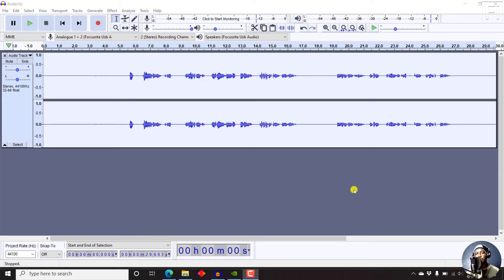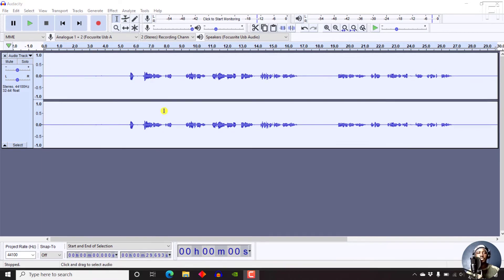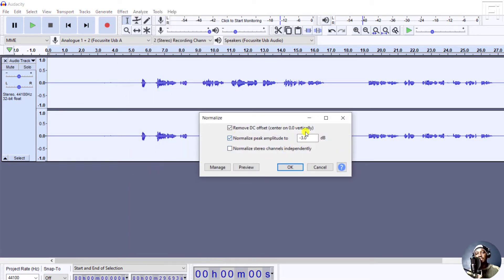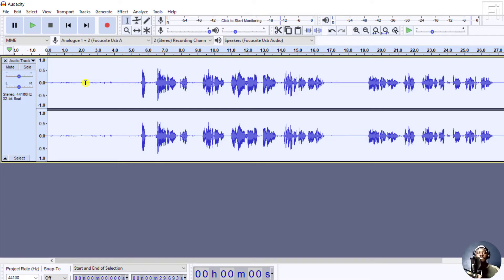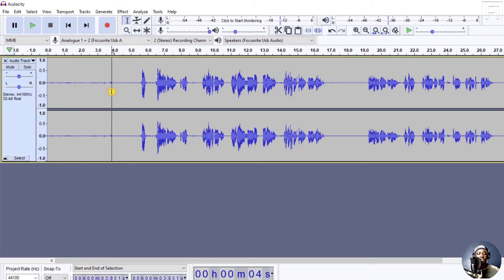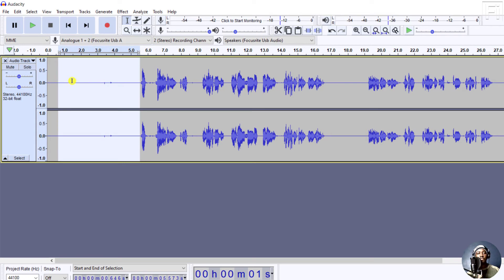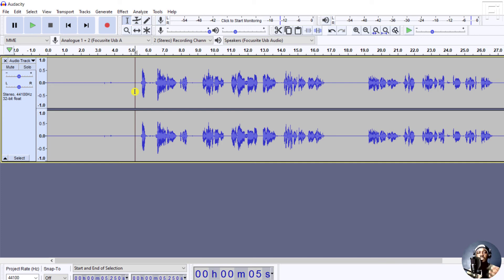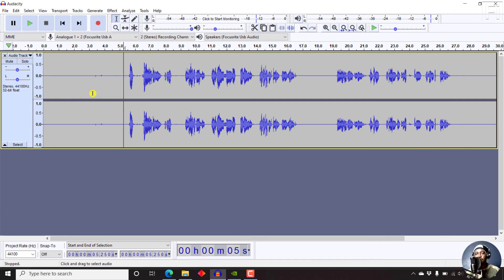How to Get Rid of Background Noise in Audacity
In this video, I'll show you how to get rid of background noise in an audio recording using Audacity.

Audacity is a free, open-source audio recorder and editor that's available on Windows, Mac, and Linux.